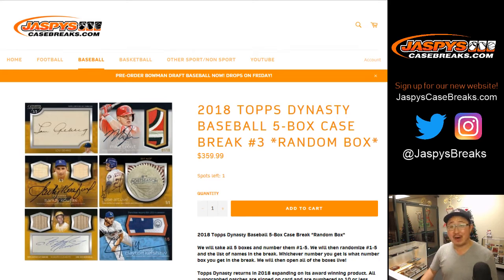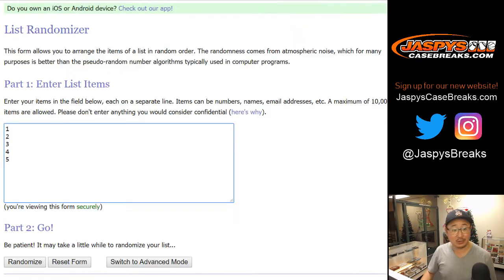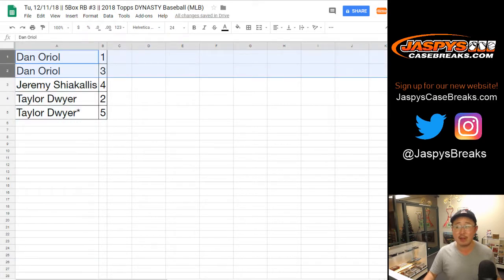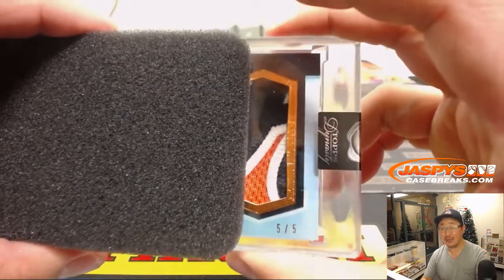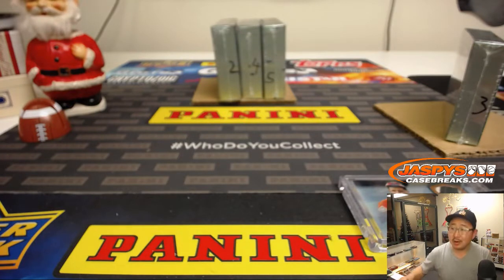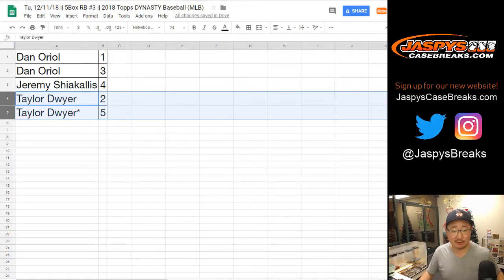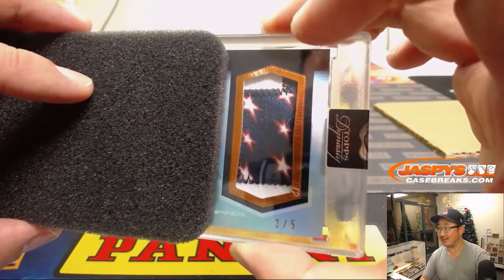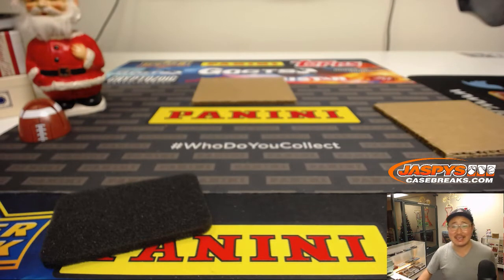Tu, 12/11/18 || 5Box RB #3 || 2018 Topps DYNASTY Baseball (MLB)